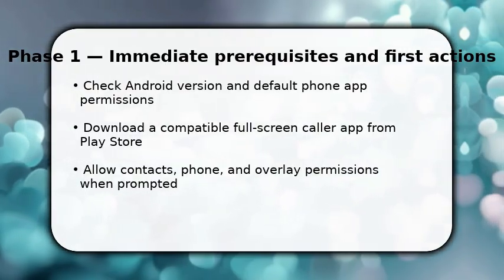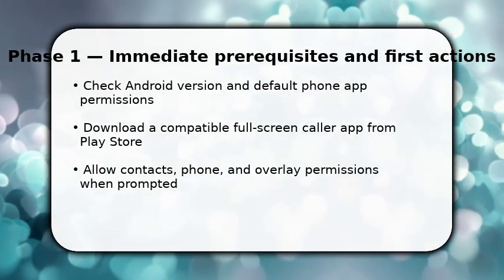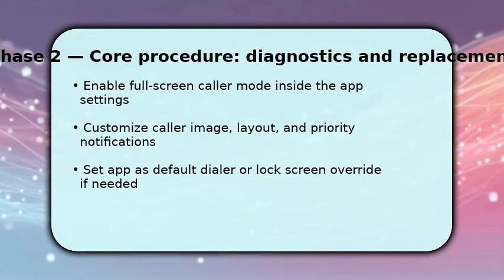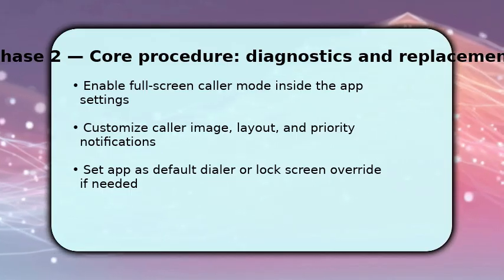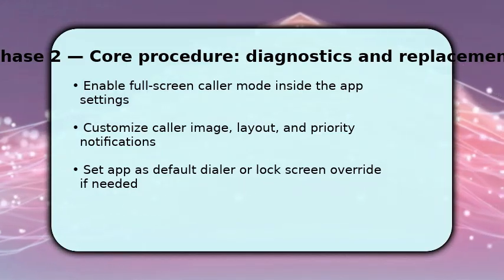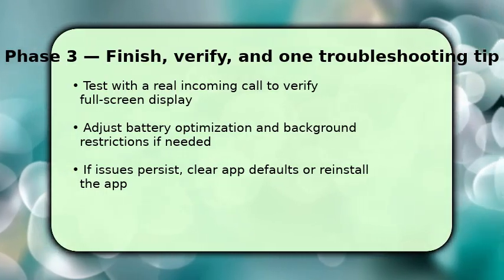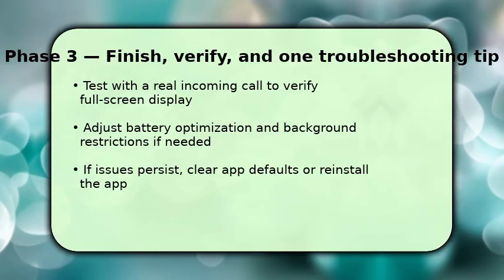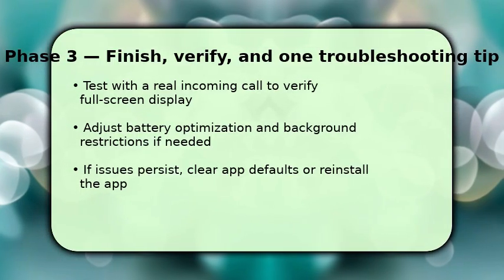How to Make Full Screen Caller Id on Android (only Way)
How to Make Full Screen Caller Id on Android (only Way) | 🔒 Surfshark VPN Deal — Stay private and secure. $1.99/mo + 3 Months Free ▸

Discover the definitive guide to activating full screen Caller ID on Android devices. This video will walk you through each step, ensuring a seamless experience as notifications and caller information become fully visible without any hassle.

Full Screen Caller ID, Activate Full Screen Calls, Android Phone Settings, Call Notifications, Enhanced Visibility of Contact Info, Step-by-step Guide to Android Features, Customize Your Notification Experience, Improve Communication Clarity on Phones, Access Caller ID Information Directly, Optimizing Mobile Usability